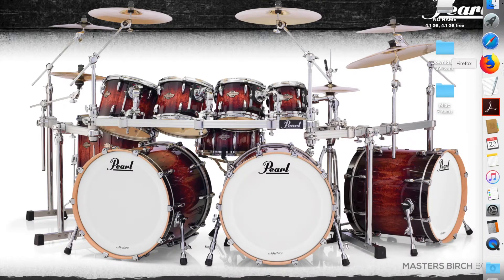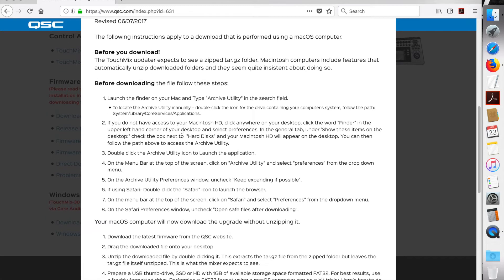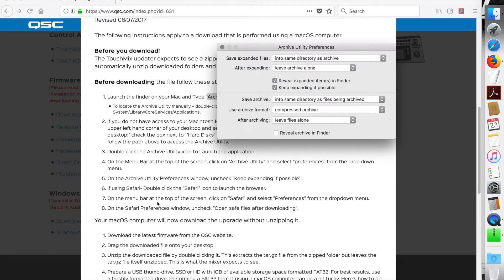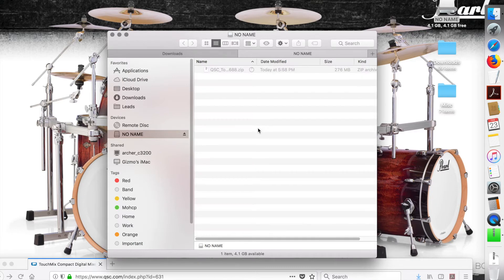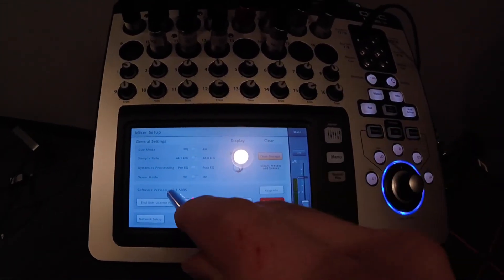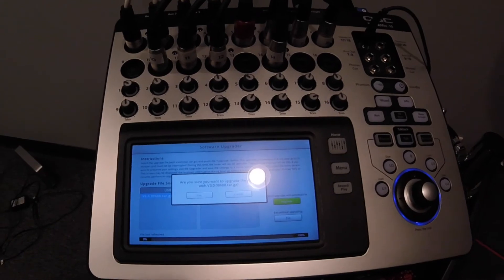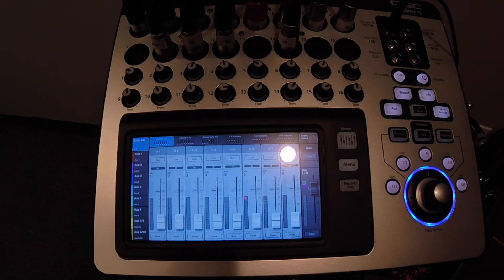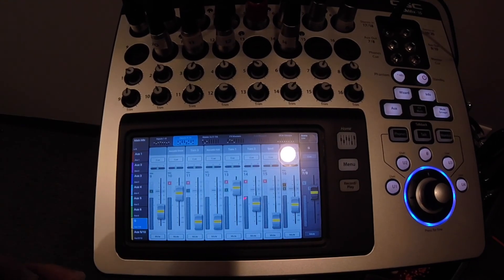QSC Touchmix 16 3.0 Firmware update install ! You can do it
Im using a 2017 Macbook Pro. QSC released firmware 3.0.08 on 2-15-18.